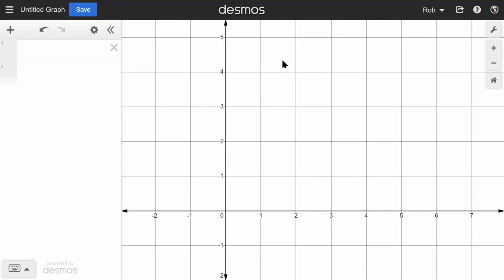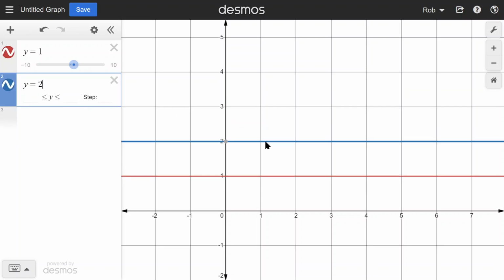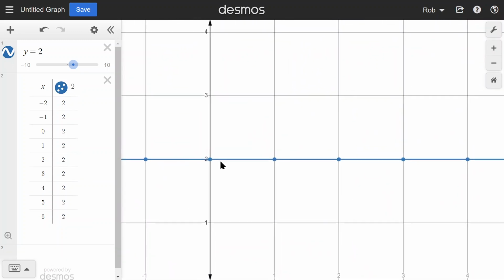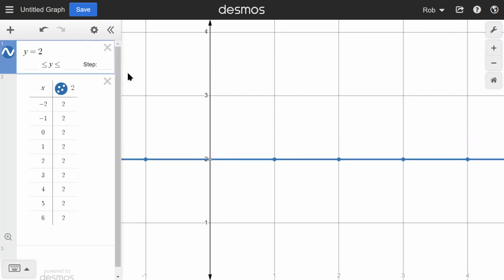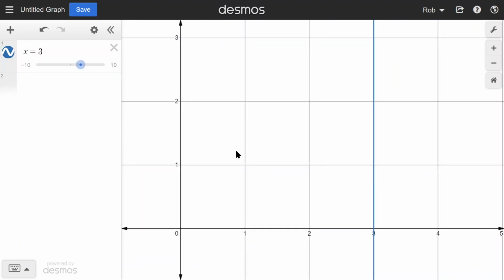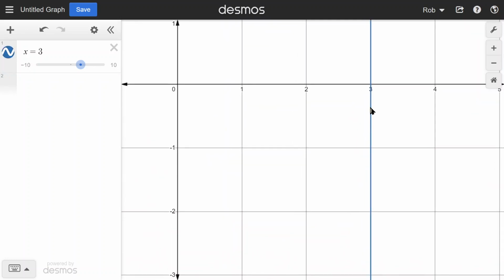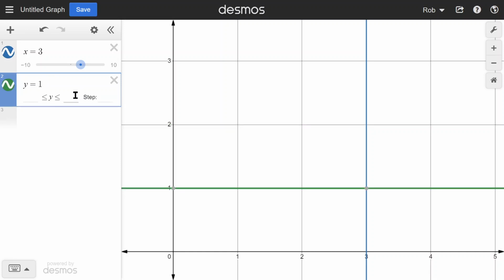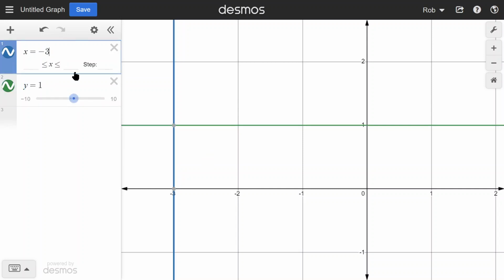Graphing Horizontal and Vertical Straight Lines on a Number Plane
I created this after what I have repeatedly seen in class for over 40 years. So many students do not really understand this, know how it works or get mixed up.